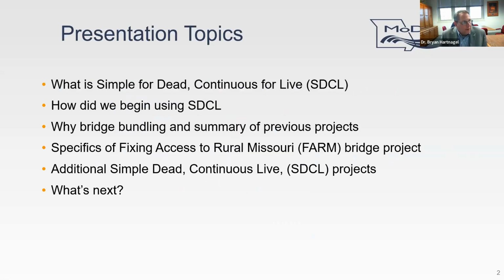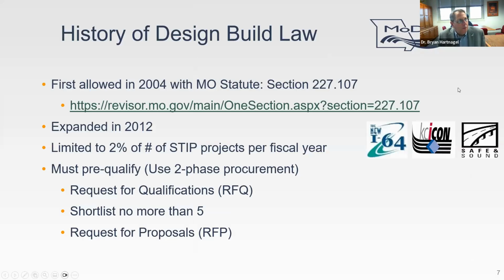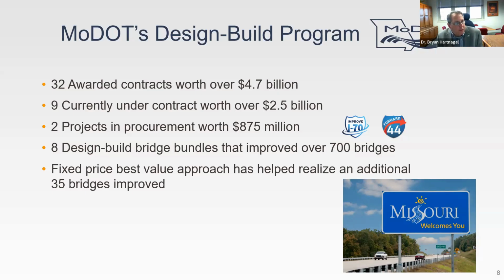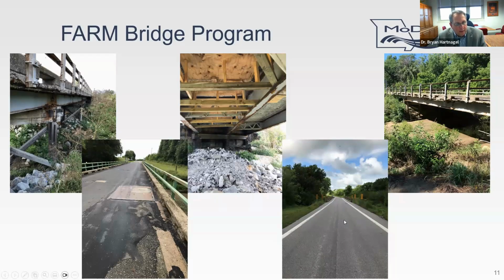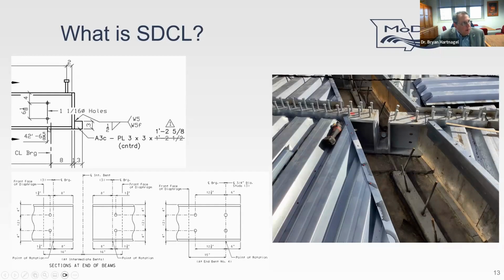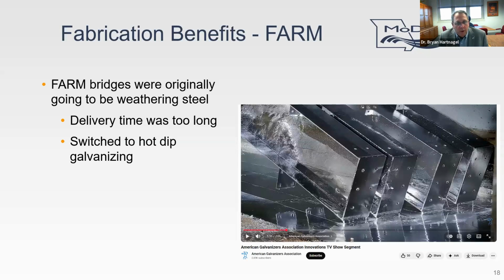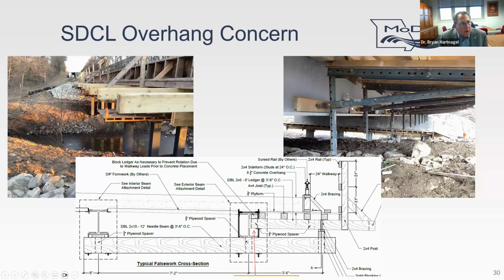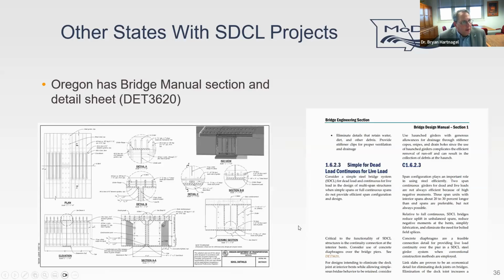Simple for Dead, Continuous for Live (SDCL) Steel Bridge Design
In this video, Bryan Hartnagel, PE, State Bridge Engineer, Missouri Department of Transportation, discusses the “Simple for Dead, Continuous for Live” (SDCL) bridge design method, which combines simple spans for dead loads with continuous spans for live loads, delivering exceptional efficiency and durability. Tailored for rural applications, SDCL bridges simplify construction, reduce material costs, and minimize foundation requirements. With lighter steel beams and galvanized components, these bridges offer long-lasting, low-maintenance performance. Discover how this adaptable approach aligns with programs like the Missouri DOT’s Fixing Access to Rural Missouri (FARM) bridge program, providing practical and cost-effective solutions for the state’s critical rural bridge needs